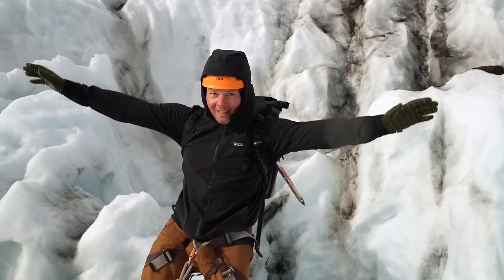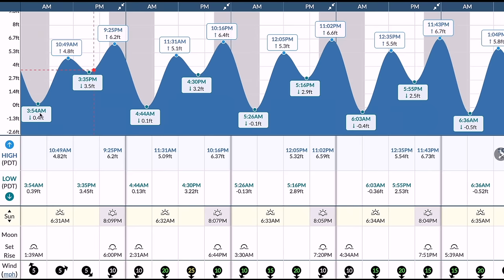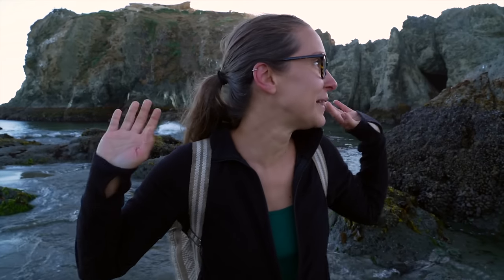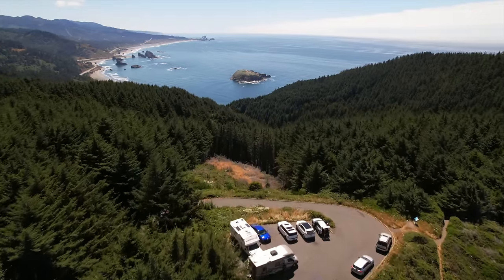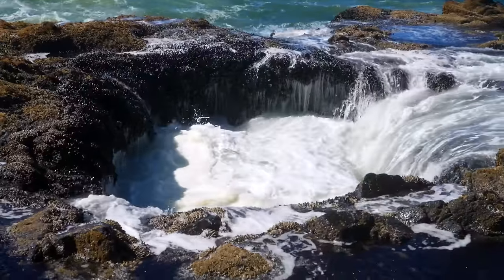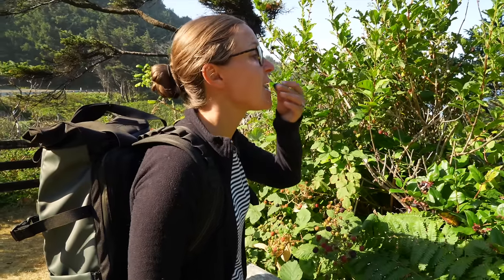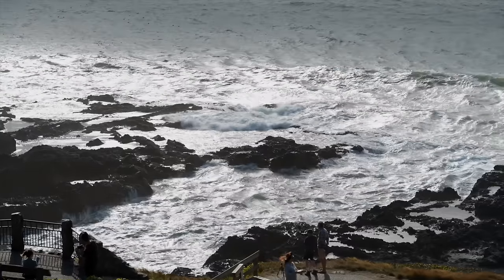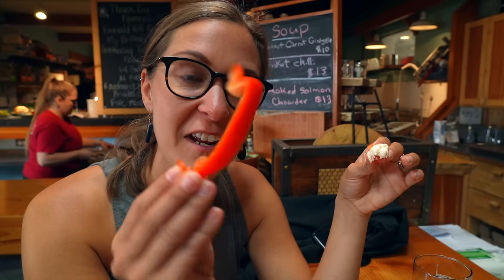The Perfect Oregon Coast Road Trip (RV Highway 101 South Oregon)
A little bit goes a long way. Help us Eat, See, and RV more!

We finally made it to the Oregon Coast! This week we take you with us on an epic RV road trip along the Southern Oregon Coast. We start in Brookings and make our way toward Thor's Well in Cape Perpetua. We show you all the must-see stops, beautiful beaches, hidden treasures, delicious seafood, and fantastic Oregon coast camping along the way.

0:00 Intro to Oregon Coast RV vlog
0:42 Driving Oregon's southern coast in an RV
1:44 Fresh seafood at the Crazy Norwegian's
2:14 Tide pools and beaches in Bandon, Oregon
5:34 Oregon Coast Camping (Bullard Beach State Park)
6:01 Can you drive the pacific coast highway (highway 101) in a big rig?
7:00 Oregon Coast beachfront camping (Tillicum campground)
7:43 Cape Perpetua (Thor's well and spouting horn)
8:45 Clam Chowder at Luna's (Yachats)
10:49 Cape Perpetua at low tide (tide pools)
12:37 Weather in Oregon Coast
13:17 Yachat's Brewery
15:04 Outtakes

G E A R  &  P R O D U C T S 🛒
⛽️ gas discounts,  ⛺️ RV camping apps, 🚐 RV repair products, 🖥 digital security, 🩺 health insurance + more!

We are not RV or travel experts. We share our opinions and what works for us, but you should do your own research. If you chose to purchase any of the items above, it is at no additional cost to you however, we will get a small % of the sale.